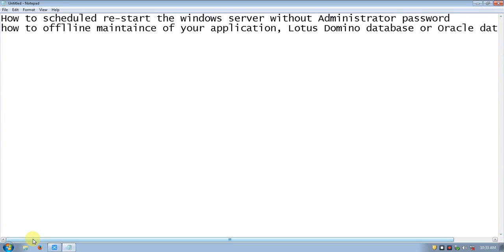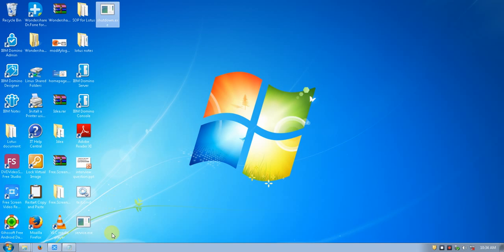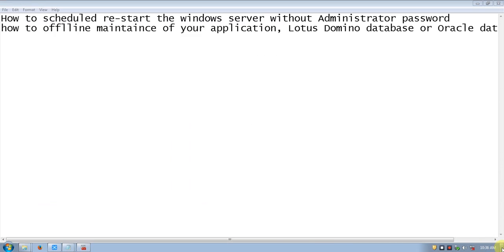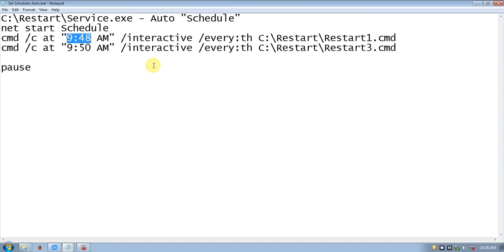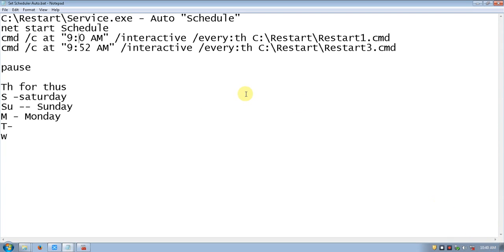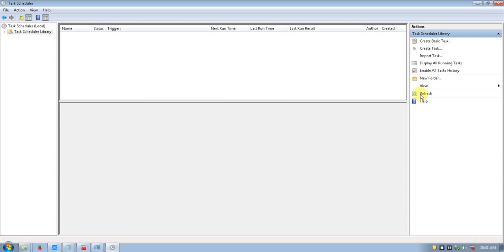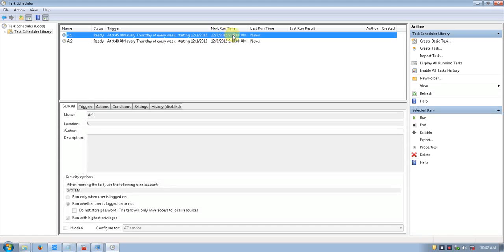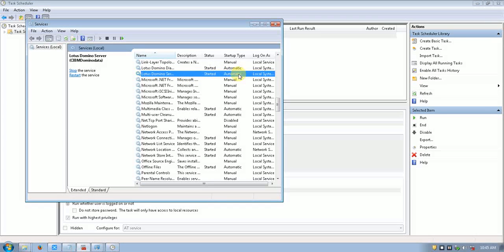How To Schedule Reboot Script for Windows Server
Learn how to schedule reboot script for windows server, how to run Lotus Domino offline maintenance reboot windows 7 without admin password Off-line Maintenance.